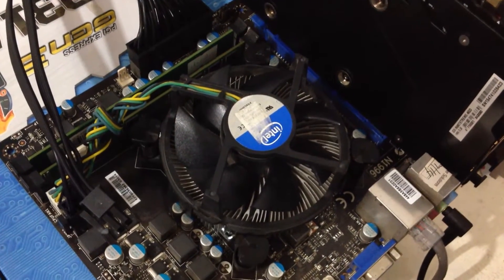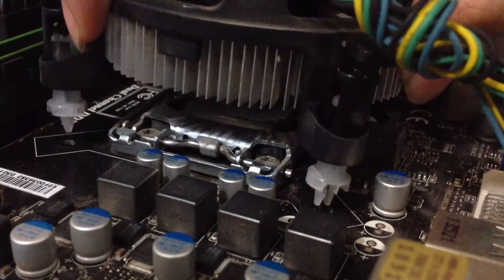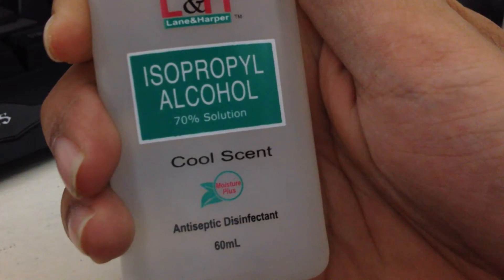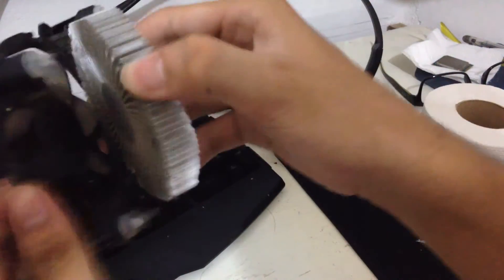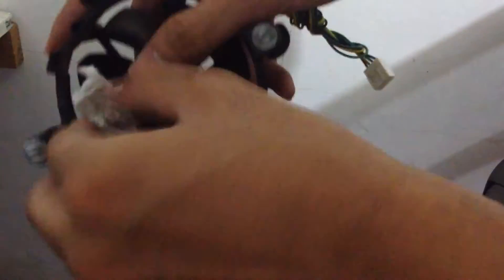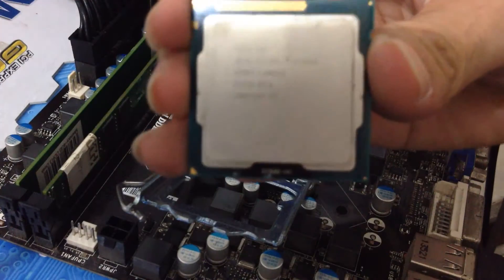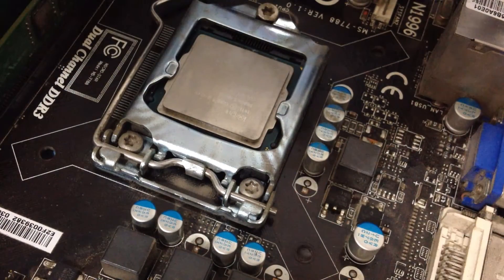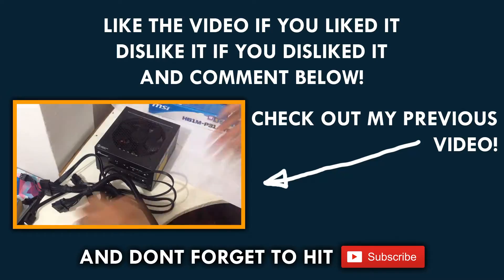BASICS: Reapply Thermal Paste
Originally was going to clean my stock CPU cooler, but got this idea. I forgot to mention this, but if you're not gonna take your CPU off your motherboard, dont use a paper towel. There might be some particles that will accidentally be on your motherboard, use cloth instead.